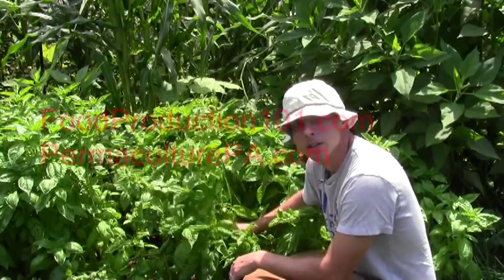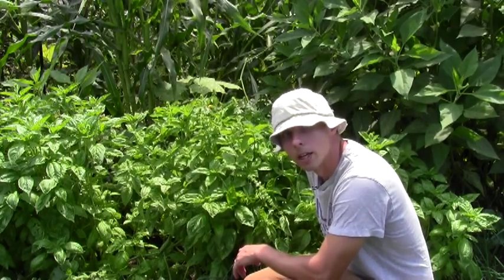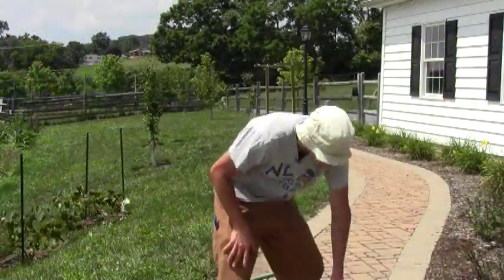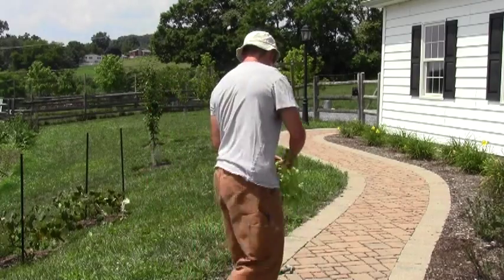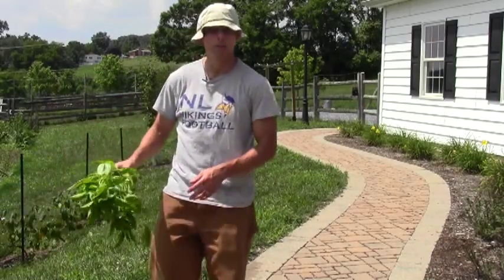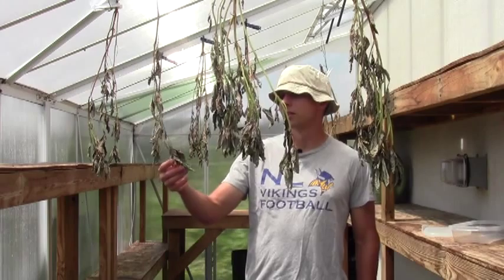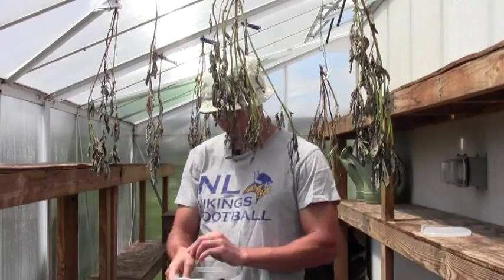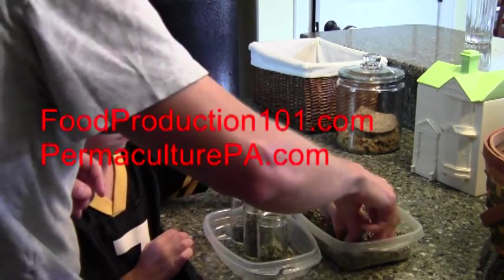Video How to Preserve Basil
See how to preserve basil easily without using any power but the sun.